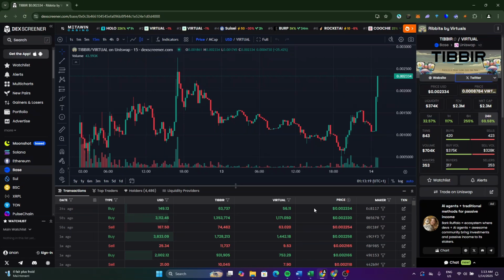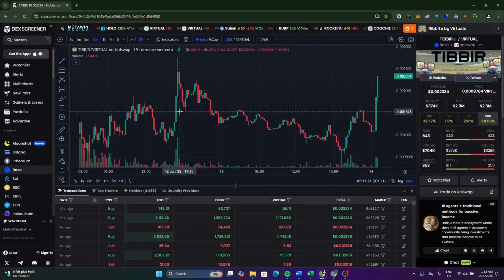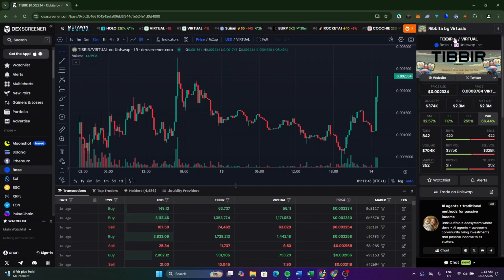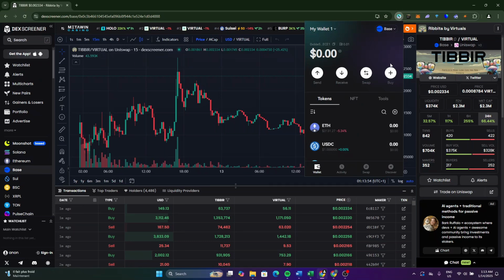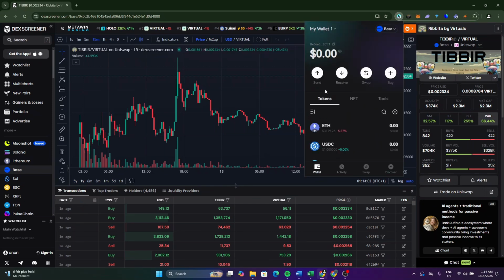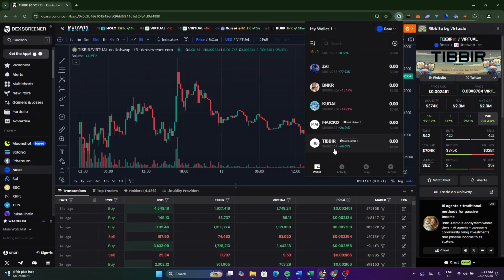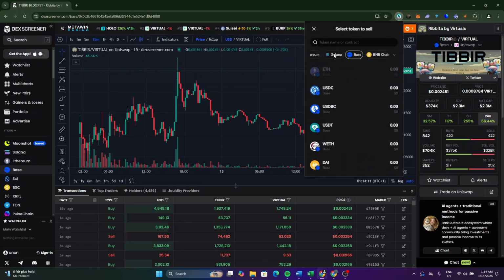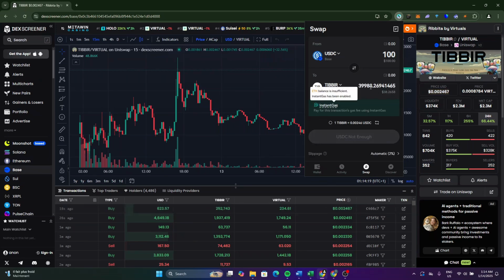How To BUY $TIBBIR - RIBBITA BY VIRTUALS TOKEN CRYPTO COIN IN 60 SECONDS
Learn How To BUY $TIBBIR - RIBBITA BY VIRTUALS TOKEN CRYPTO COIN . This video will cover everything that you need to know and help you solve your problem quickly.
Stay till the end of the video to find out How To BUY $TIBBIR - RIBBITA BY VIRTUALS TOKEN CRYPTO COIN.

Did you learn How To BUY $TIBBIR - RIBBITA BY VIRTUALS TOKEN CRYPTO COIN ?

Do you want to see another video about How To BUY $TIBBIR - RIBBITA BY VIRTUALS TOKEN CRYPTO COIN ?

Did you enjoy How To BUY $TIBBIR - RIBBITA BY VIRTUALS TOKEN CRYPTO COIN ?